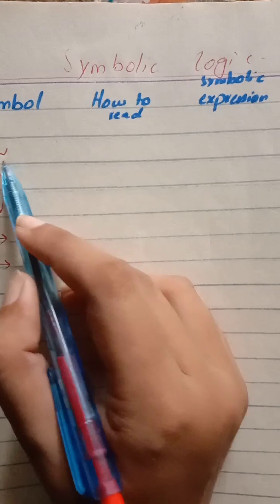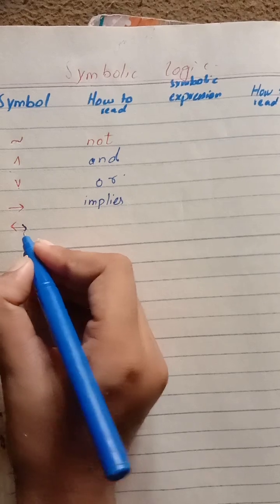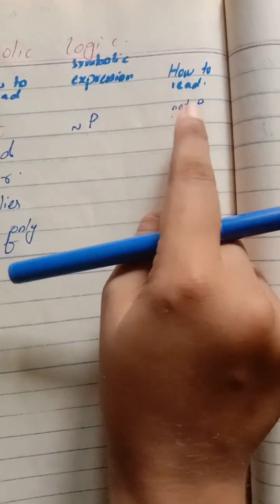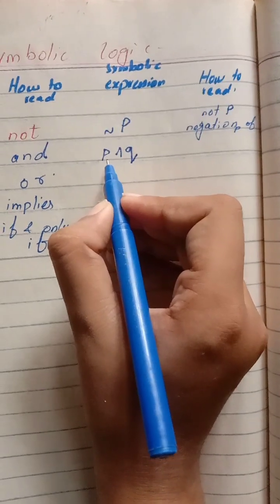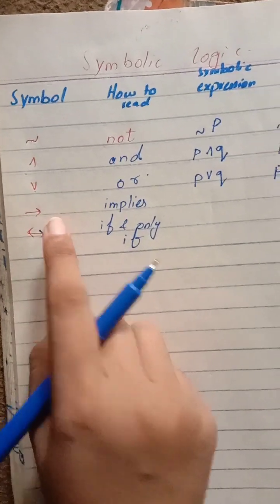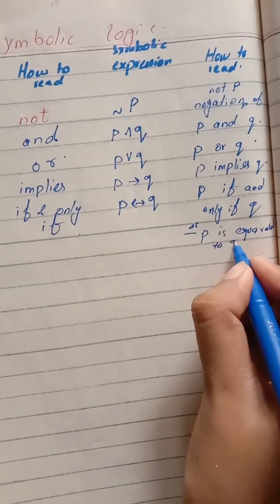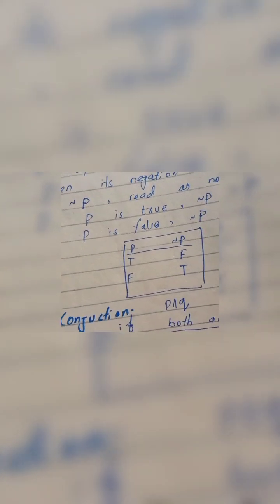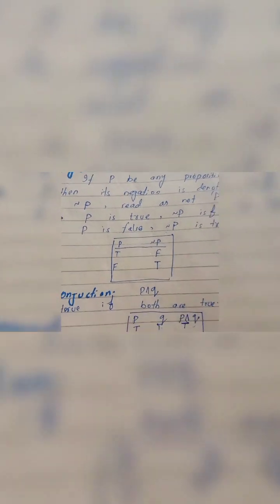Logical symbols and their Expressions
logical symbols and their truth table